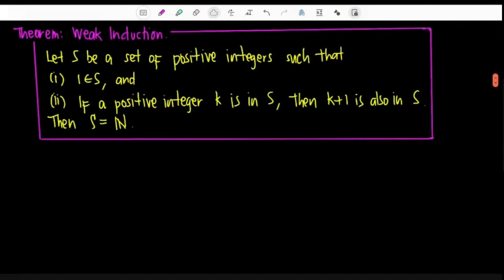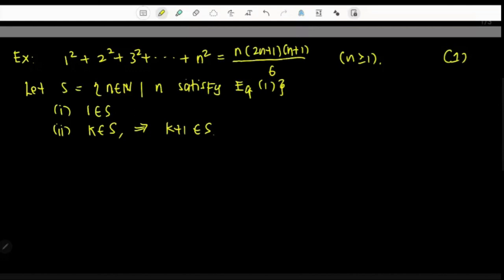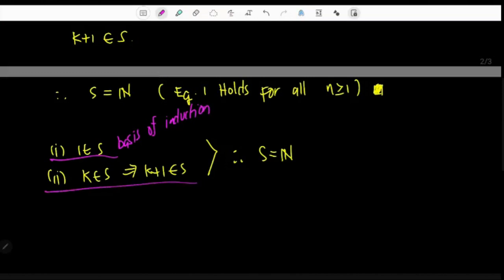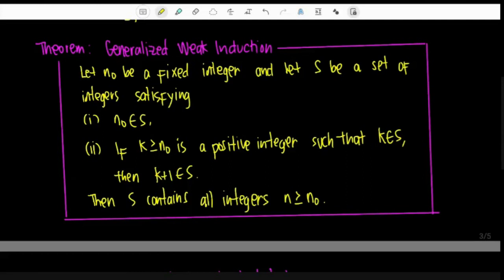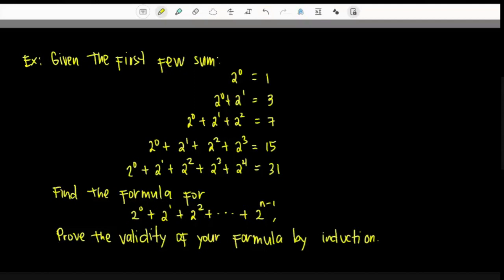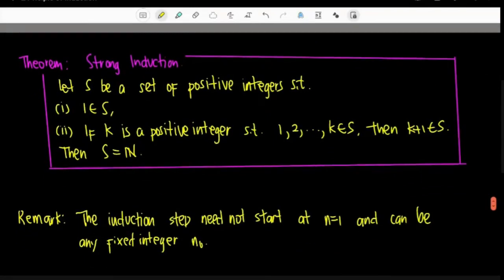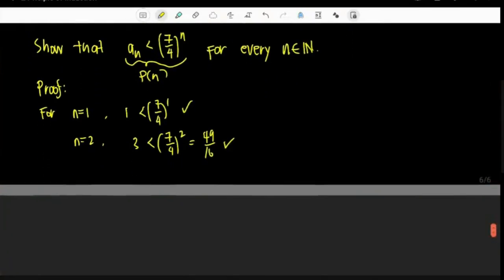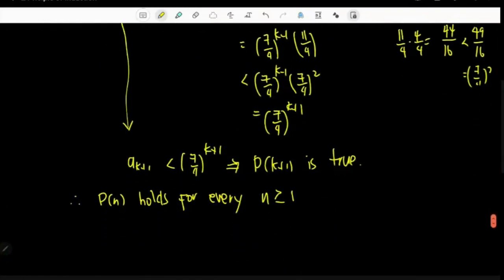2 Principle of Induction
Discussion of the principle of induction consisting of
 - Weak induction and the 1st principle of induction,
 - Strong Induction and the 2nd principle of induction.